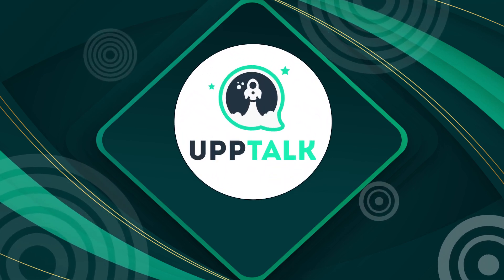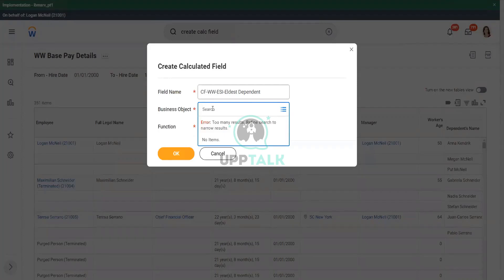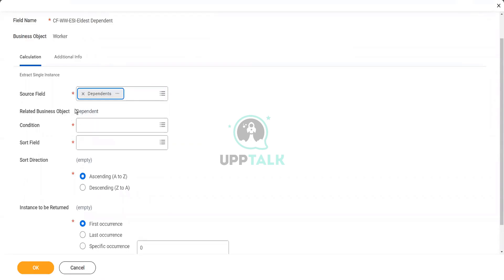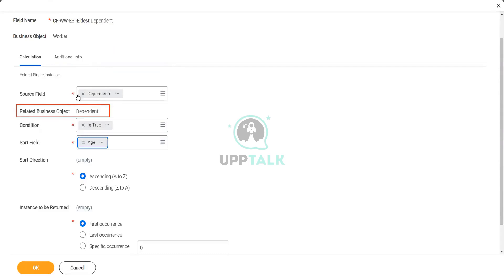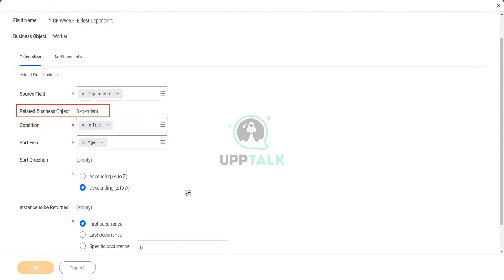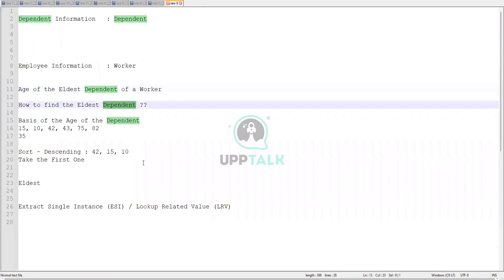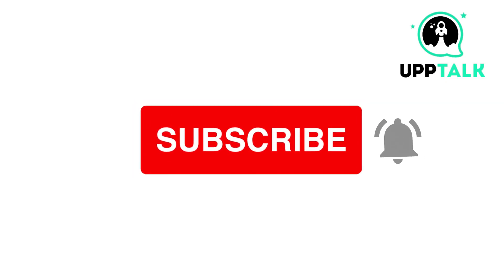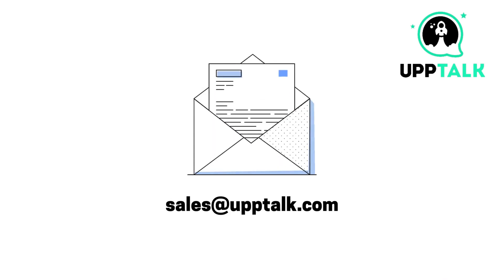Dependency Age Workday Report Customization | Workday Reporting Training | Workday HCM | Upptalk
1. The text describes a workday report dependent age for workday employees.
2. The workday reports information on dependence name and age.
3. The workday report does not provide good data as many dependence names and ages are empty.
4. This may be due to the removal of the filter in some manner.
5. A case is given with dependence name, age, and number of dependents.
6. The text explains how the dependent's information may be seen when looking at the workday employee.
7. It is not possible to filter on the basis of dependence age because they are in the sub filter.
8. If someone wants to filter on the workday employee's name or age, they must bring that data over from the related business object in workday main business object in workday.
9. The workday calculated fields, called Fwieffi, can be created by using workday calculation, which involves extracting a single instance and using workday an LRV, which are based on related values.
10. The Fwieffi workday calculated fields stored in the workday employee business object in workday.